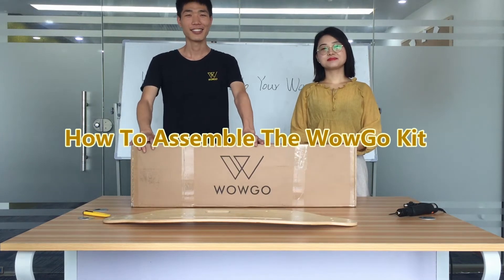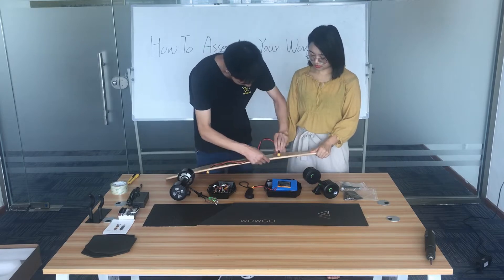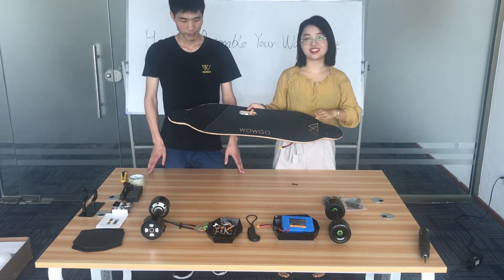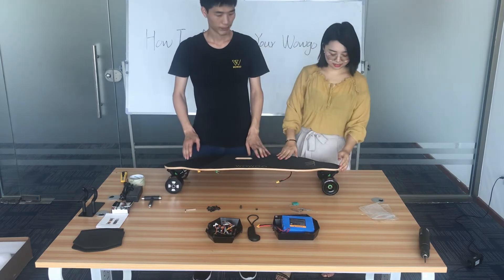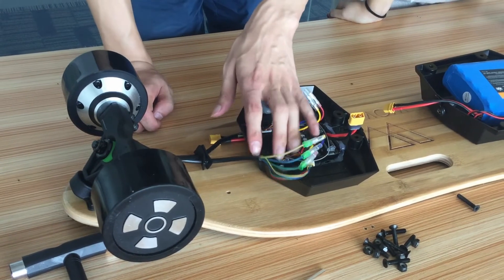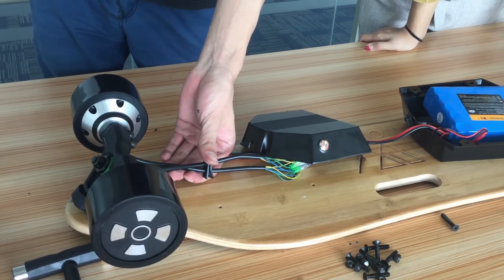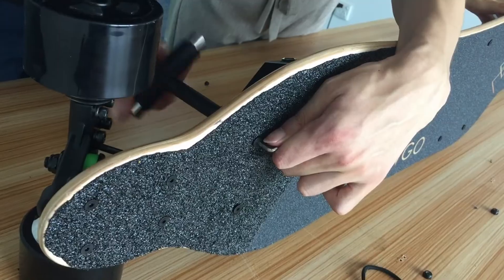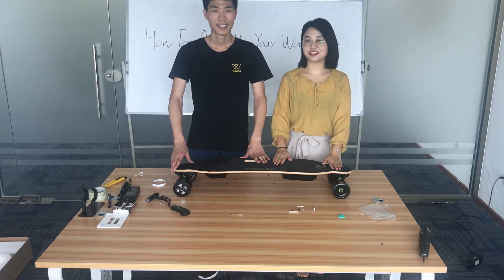How To Assemble The WowGo Kit Electric Skateboard: Tutorial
Hi guys, Nice to meet you again. Recently many customers asked us how to assemble the WowGo Kit electric skateboard, So we made a video, hope you find this video is useful.